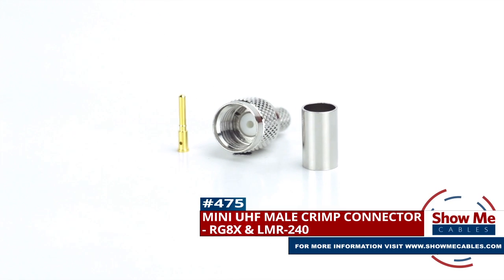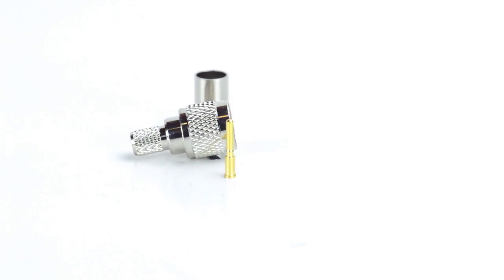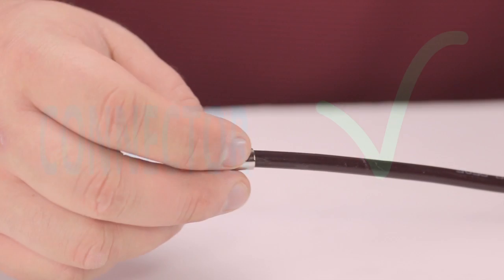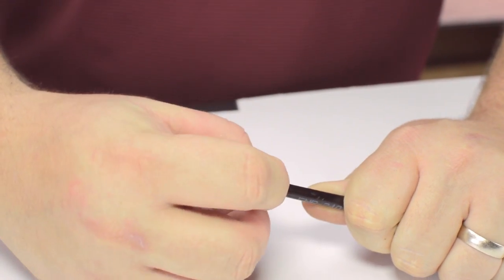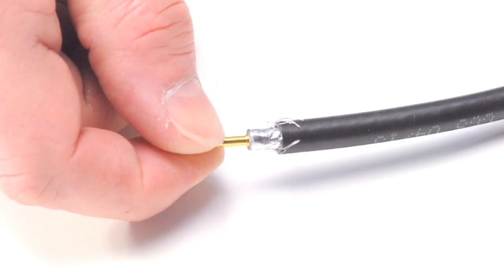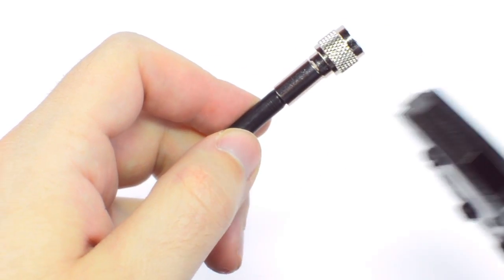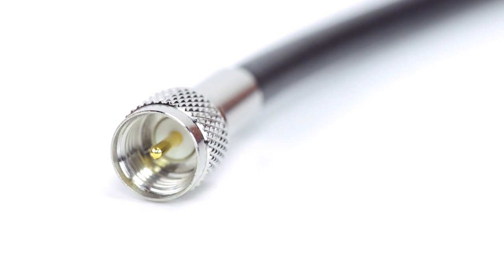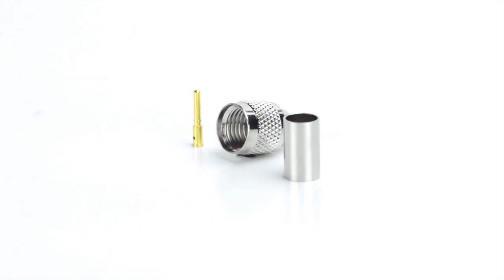How To Install Mini UHF Male (PL-259) Crimp Connector For RG8x & LMR-240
Our Mini UHF Male Crimp connectors for RG8x & LMR-240 will provide a simple solution for your wiring needs.

For this installation you will need:  A coax stripper, coax cable, a soldering iron, a crimp tool, and the mini UHF connector.

Congratulations, you have successfully installed the mini UHF connector.